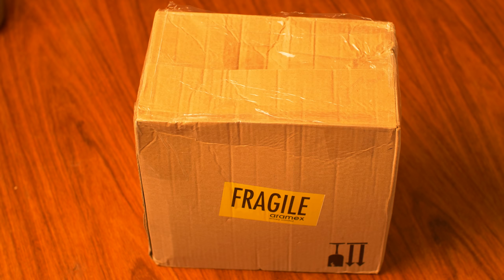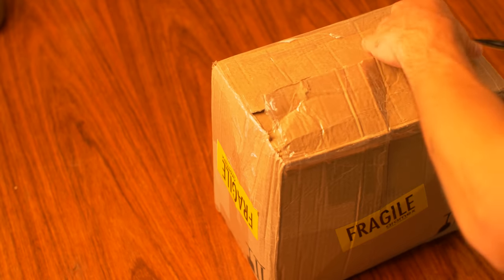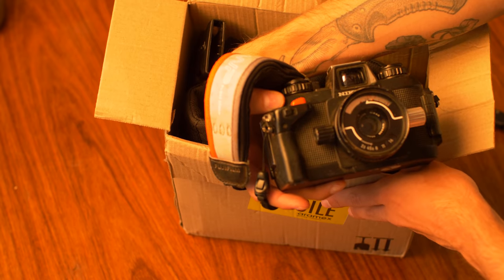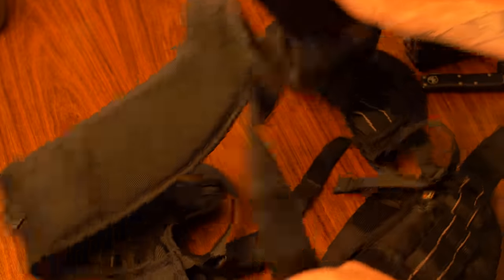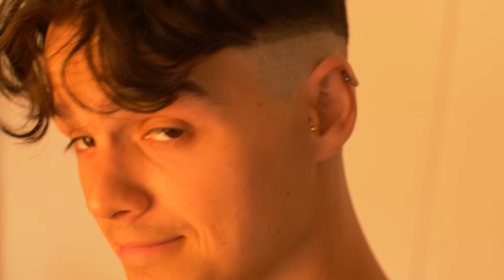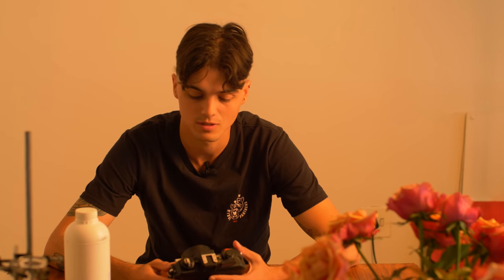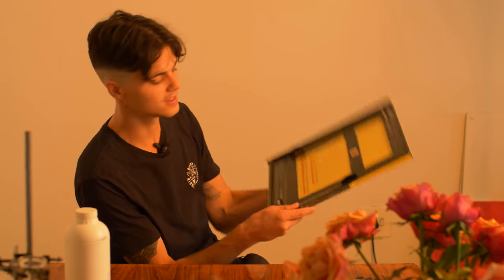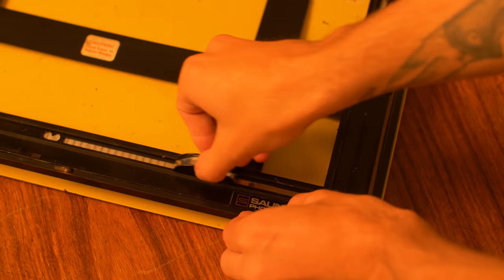New Gear, A Haircut and Some Photographs - Film Photography Pickups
I bought some new film photography gear! And got a haircut!